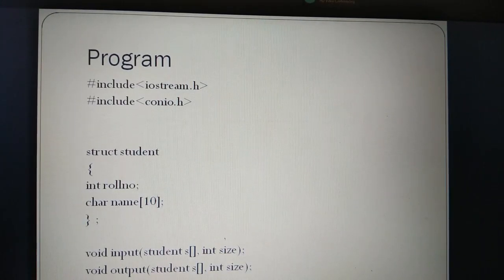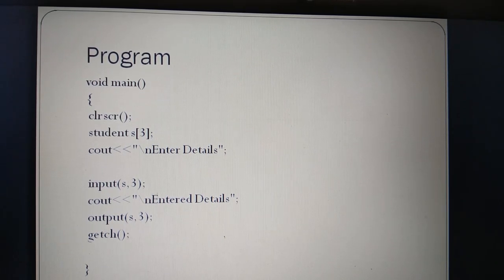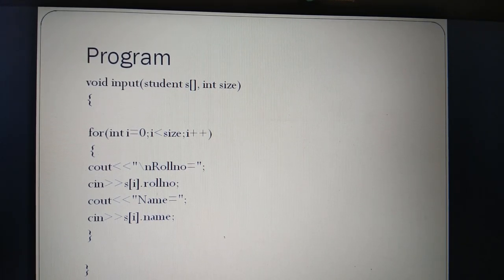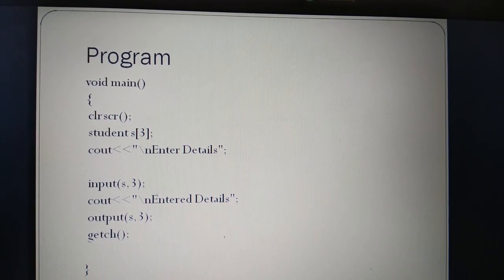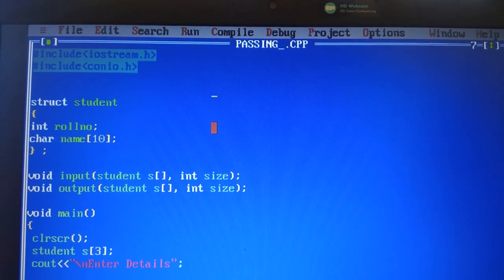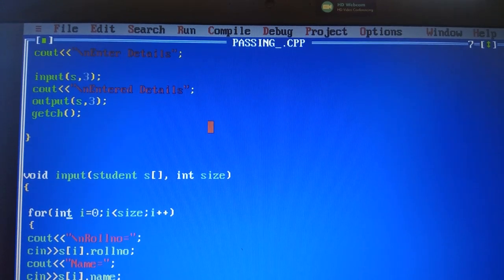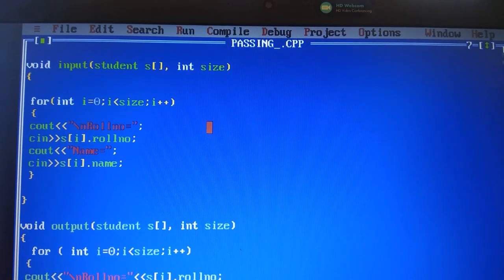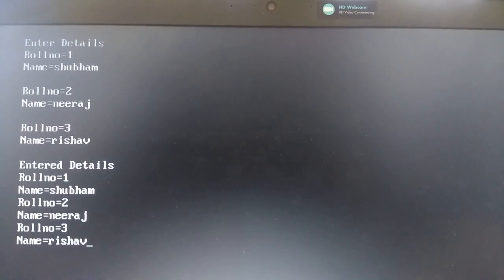Passing array of structure in function as arguments in C++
In this video, array of structure is passed as argument in function in C++ programming language.

Use headphone for better sound quality. online_LearningLearn C++programming